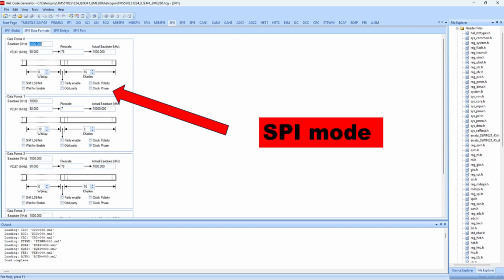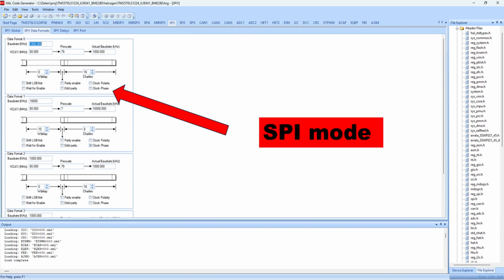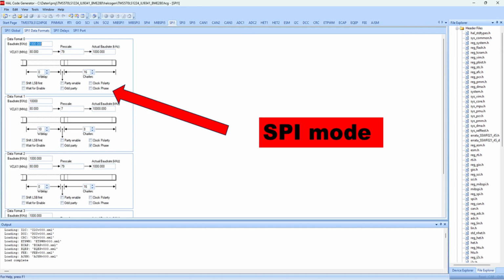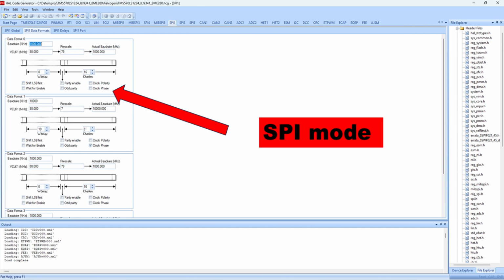How ChatGPT fooled me with the SPI driver for the Hercules microcontroller